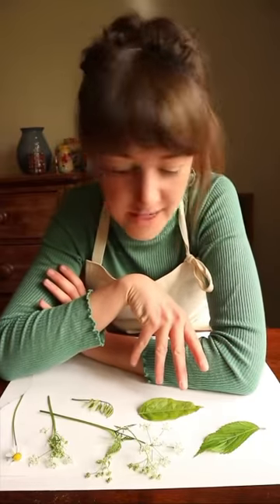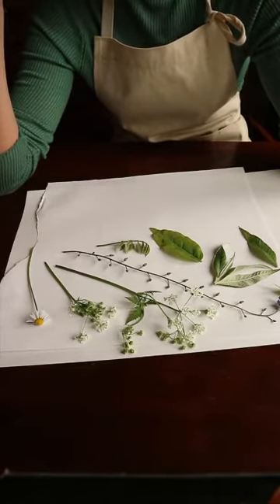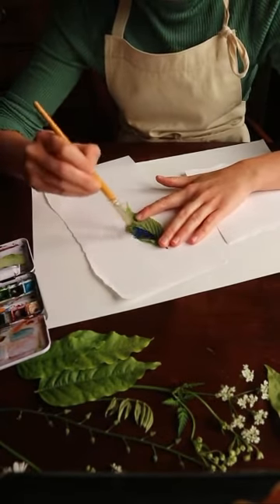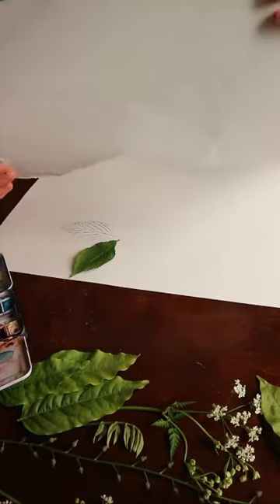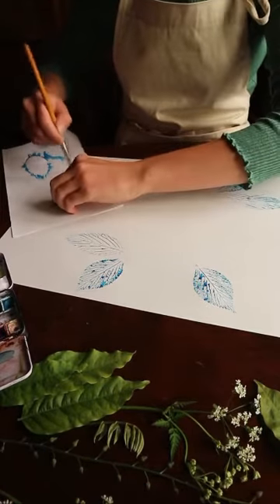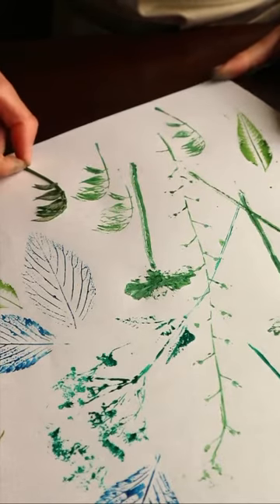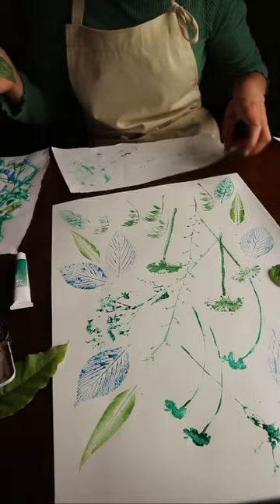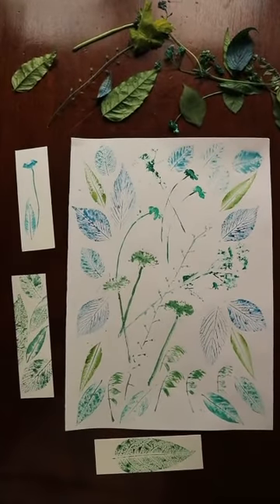Virtual Museum Club - Printing with leaves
Forage leaves and flowers from your garden or daily walk for this project.